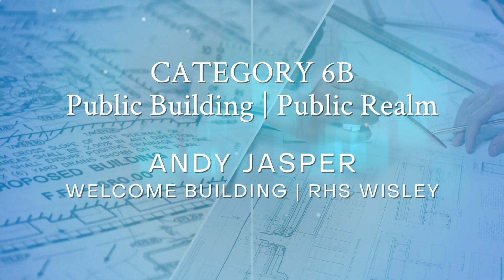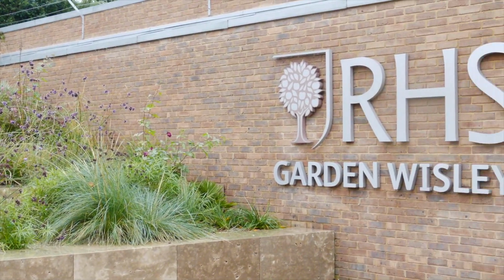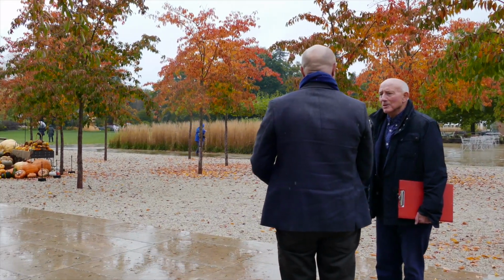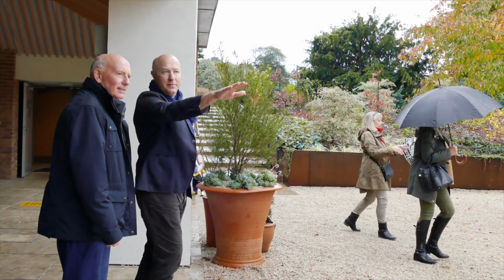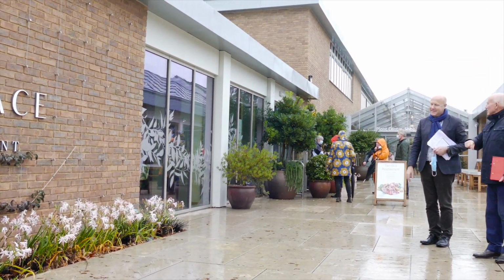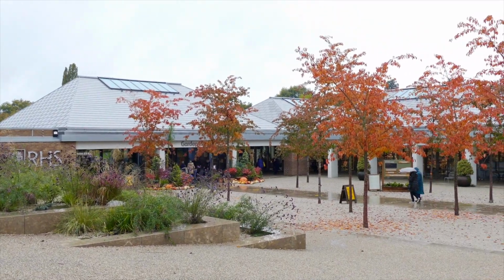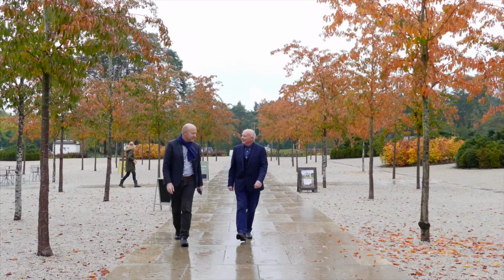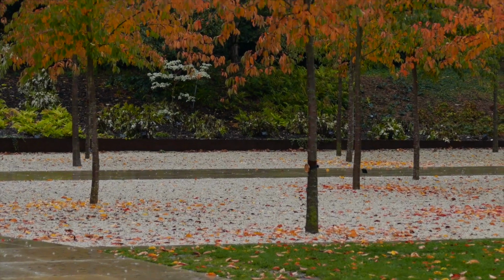2020 Guildford Society Design Awards Public Building Public Realm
RHS Wisley new Entrance Building and Courtyard.  Interview with project director Andy Jasper.